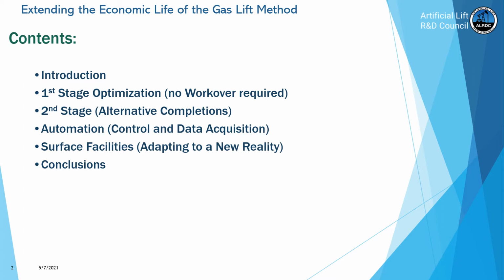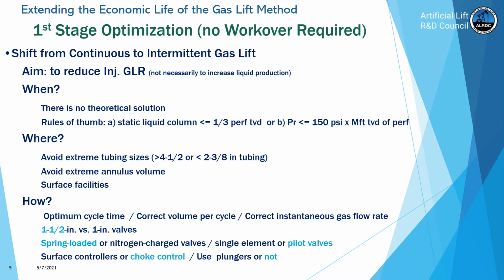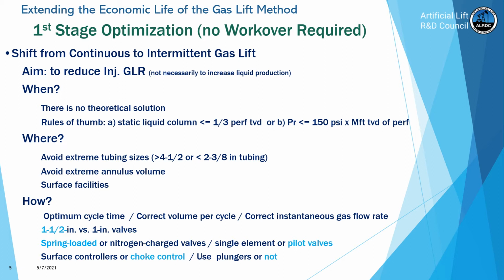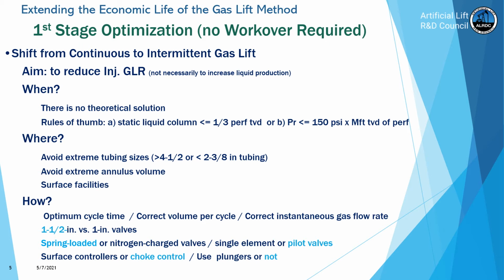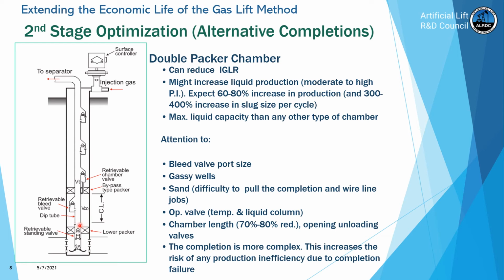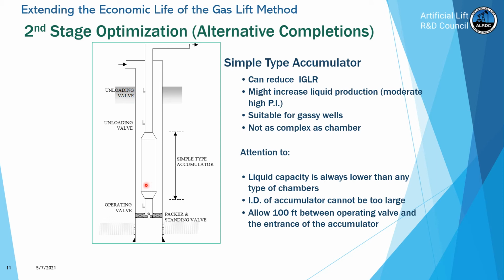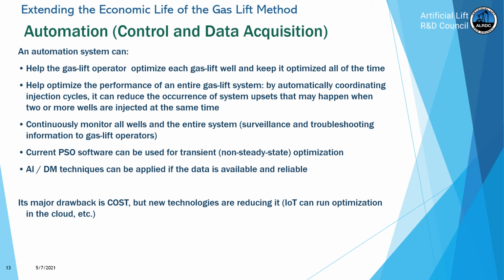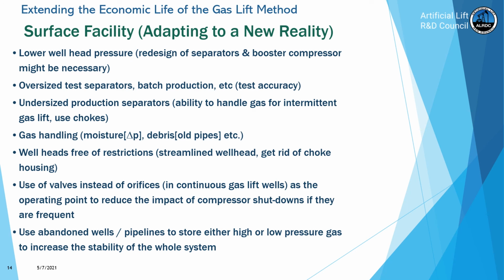Extending the Economic Life of the Gas Lift Method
Presentation by Ali Hernandez

Poster session for The 2021 ALRDC Gas Lift Workshop. June 7-11, 2021.